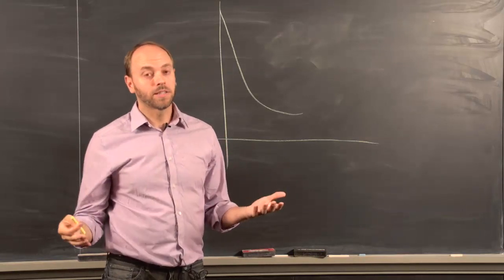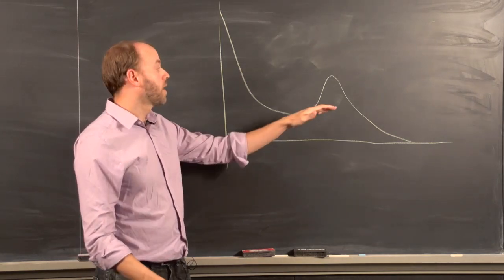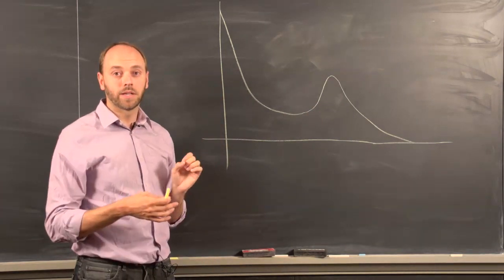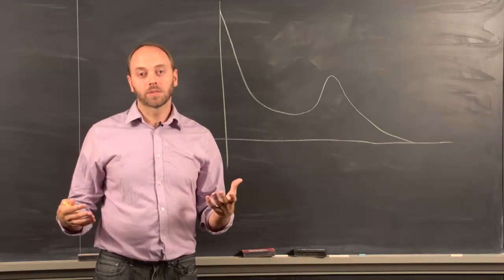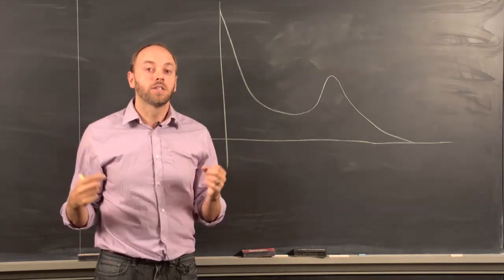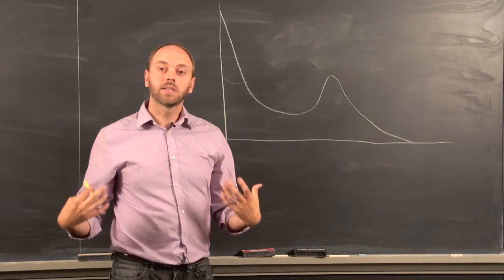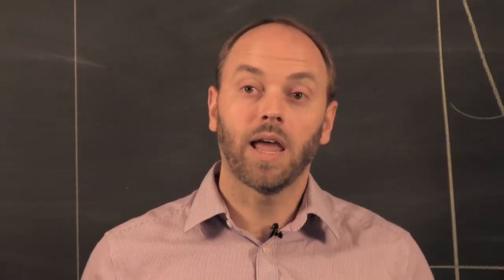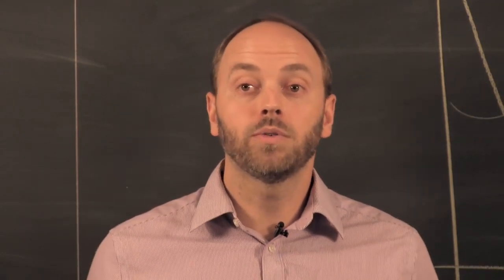5 5 Direct Dating